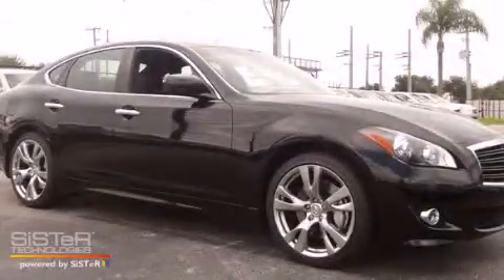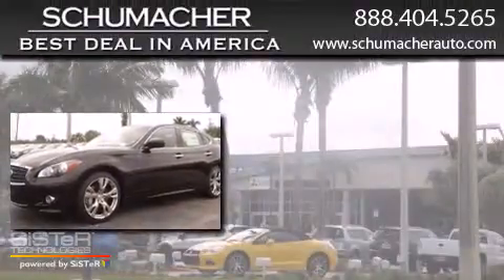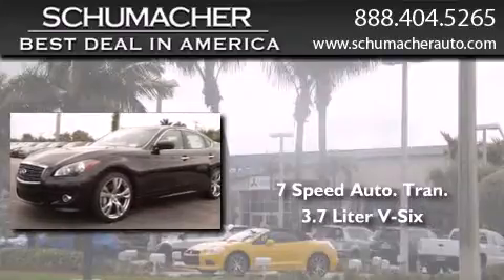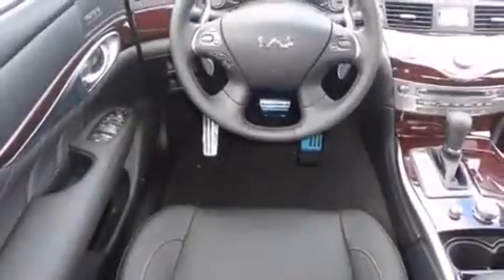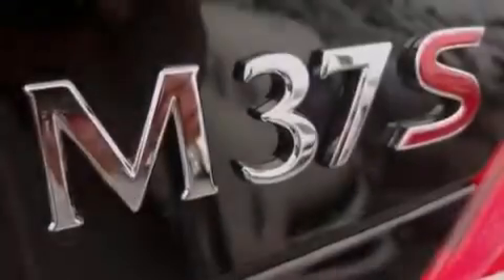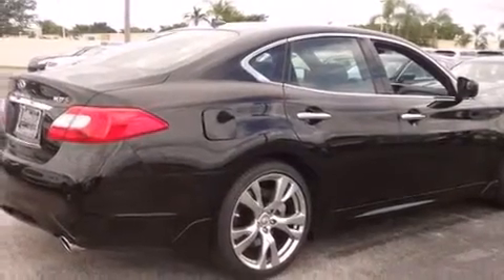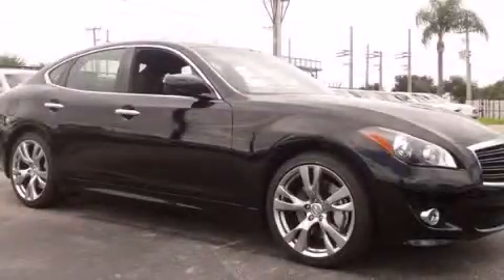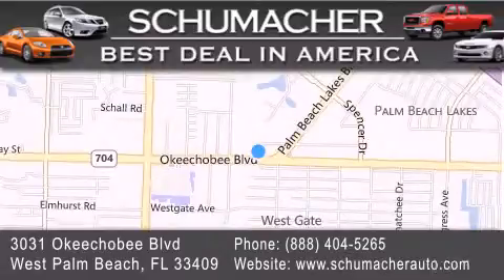2013 Port St. Lucie FL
We have been honored to serve the West Palm Beach FL area , we promise that your experience at our dealership will exceed your expectations ! Year : 2013 Make : Infiniti Model : M37 Engine : 3.7L V6 Trans . : Automatic 7-Speed Exterior : Black Miles : 10 Stock : I131512 Schumacher Auto Group 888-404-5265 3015 Exchange Court West Palm Beach , FL 33409